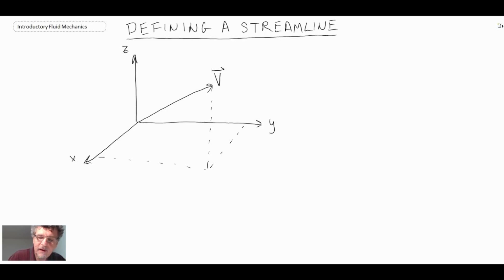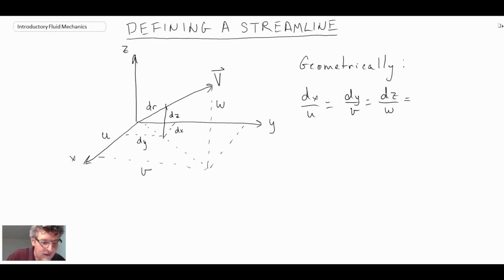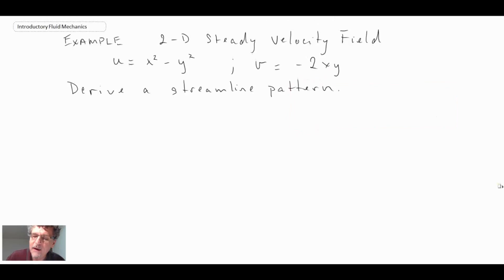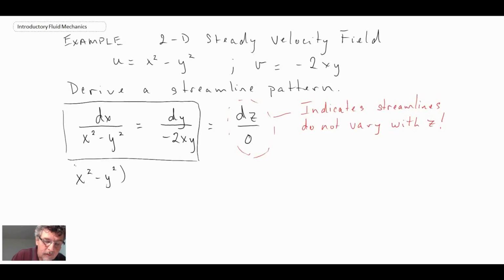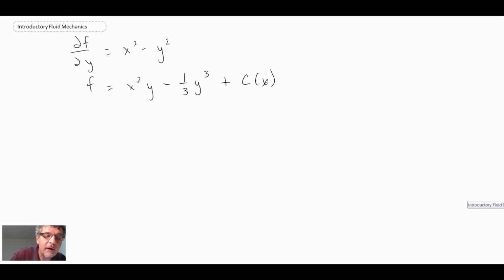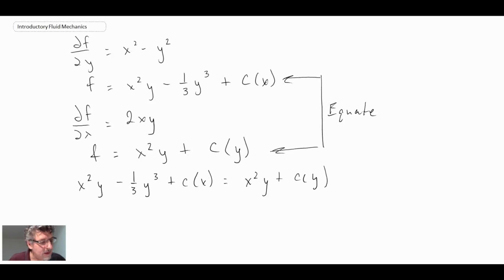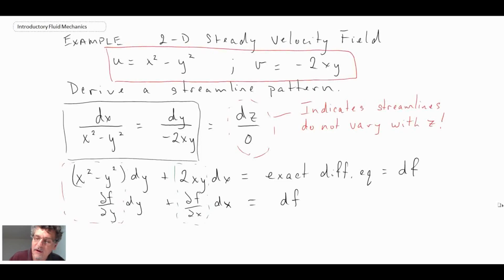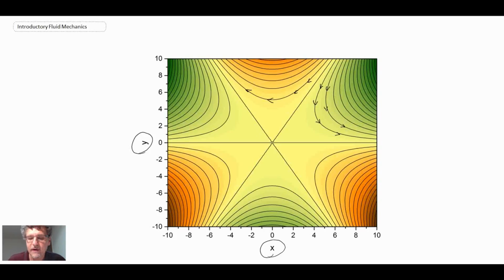Introductory Fluid Mechanics L3 p5 Defining a Streamline Lecture